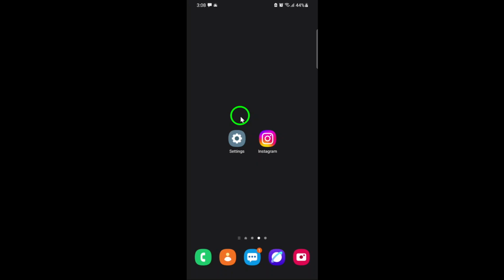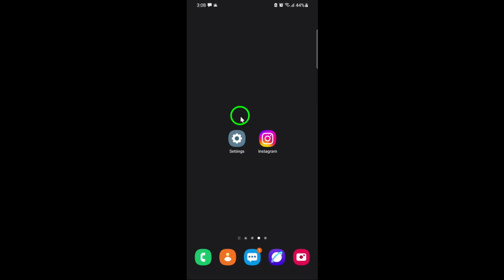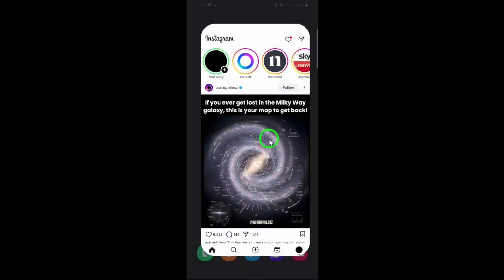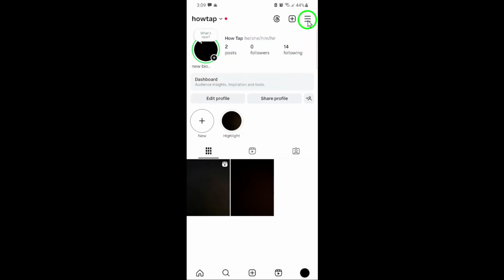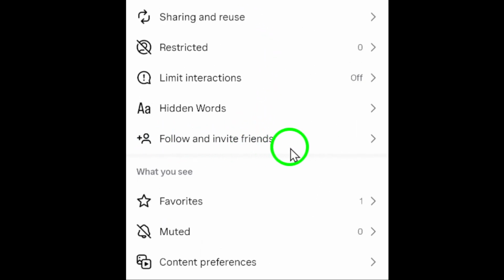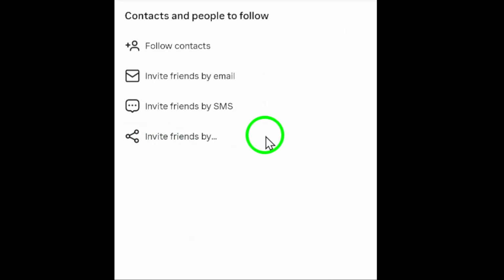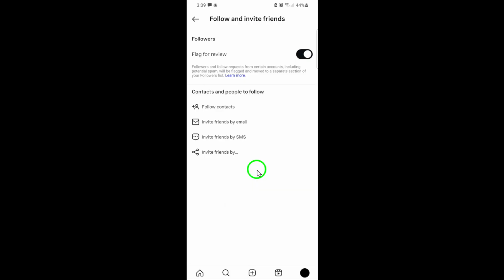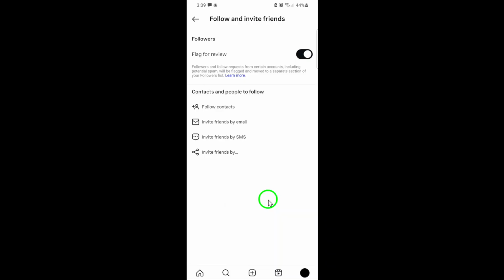How To Invite Friends on Instagram via WhatsApp (Updated)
Learn how to invite your friends to Instagram using WhatsApp with this simple, updated guide. This video walks you through each step so you can easily grow your Instagram network by sharing your profile directly through WhatsApp.

1. Open the Instagram app

2. Tap your profile icon (bottom-right)

3. Tap the ☰ menu (top-right)

4. Scroll down and tap Follow and invite friends

5. Tap Invite Friends by WhatsApp and choose your contact-

Chapters:
00:00 Intro
00:12 Soultion
01:05 Outro